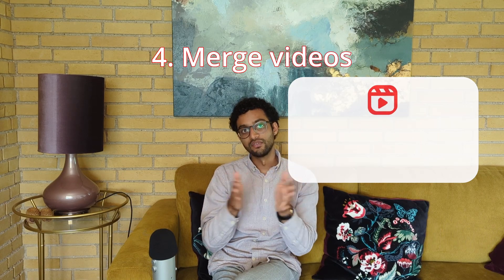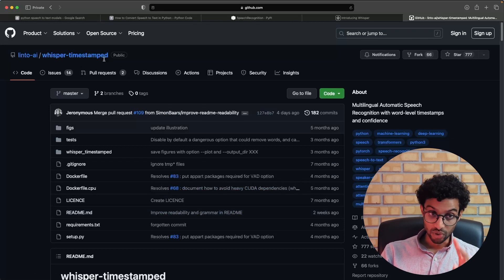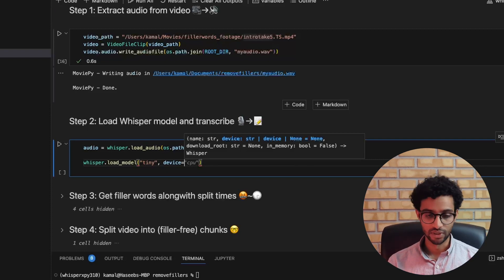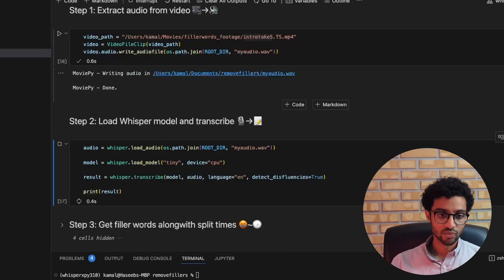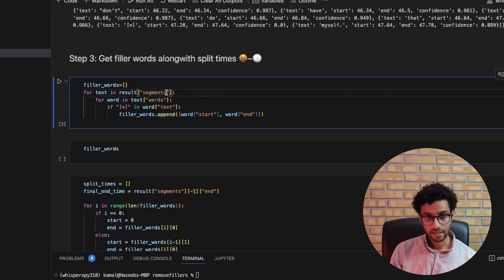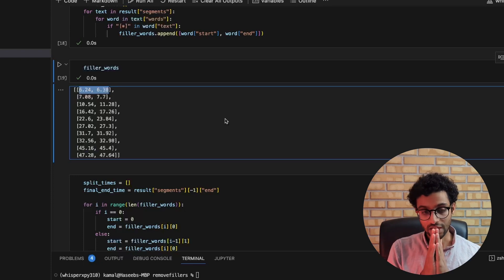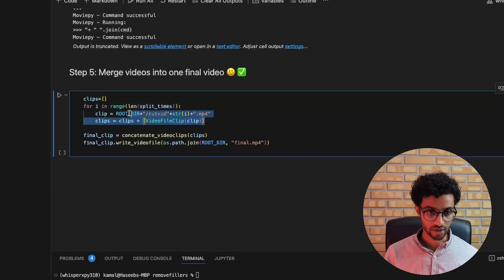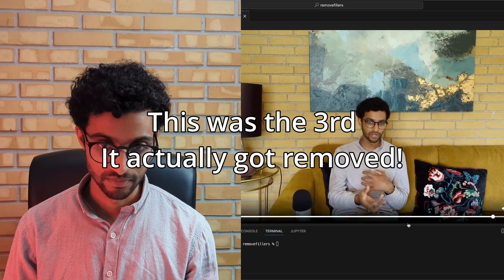How To Remove Filler Words With Python [tutorial]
Filler-words (umm, uhh, like etc.)🤬 are super annoying to listen to and also a pain to edit out in post production.
Usually, it is a manual process where I have to find the exact timestamps 🕐 for each occurrence and cut it out 🎬 in software.

Here's how you can use Python and a AI model to completely remove filler words from a video.
We use a speech-to-text model to transcribe (aka. convert speech to text) an input video. The model gives timestamps for each word uttered. Based on this information we do some Python post-processing to cut the video into chunks and merge the chunks into one final video.

The results are ... weird

We use an implementation of the OpenAI whisper model called whisper-timestamped to achieve this:

00:00 Intro
00:42 The process
01:34 Exploring speech-to-text options in Python
02:28 Whisper-timestamped
02:50 Code: Extract audio from video
03:22 Code: Load whisper model and transcribe
04:45 SUPER COOL Transcription results !!
05:41 Code: Get filler words with timestamps
07:13 Code: Split video into chunks
07:53 Code: Merge chunks into one
08:15 DEMO of Final Results!!
09:04 Closing thoughts

In short we cover:
- Finding a speech-to-text model in Python
- Extract audio from video
- Transcribe audio
- Find filler words from transcription
- Split video according to timestamps
- Merge chunks into one final video
- How to have fun with Python